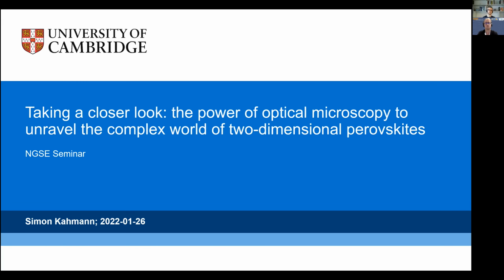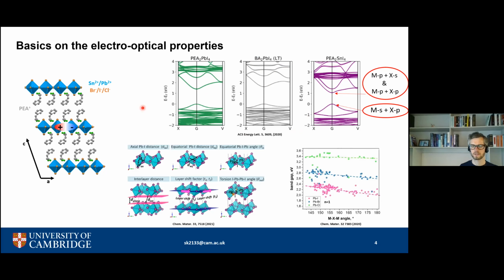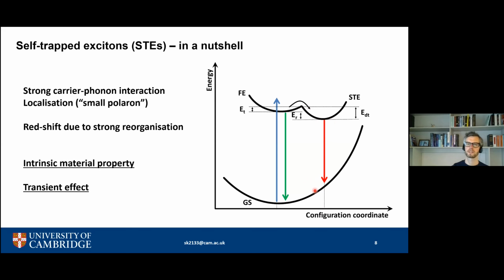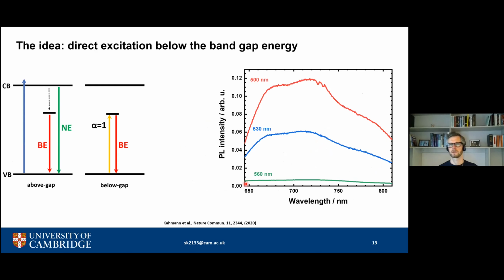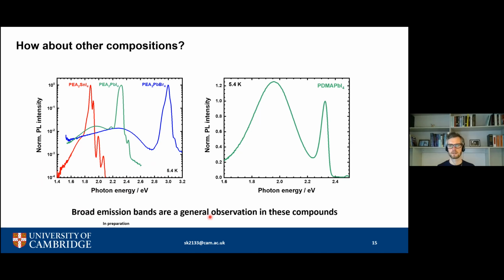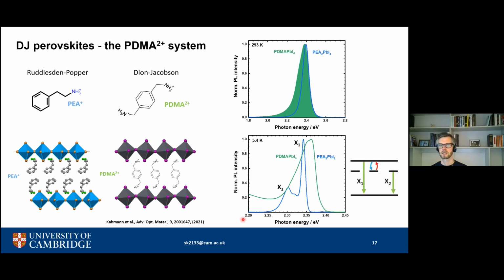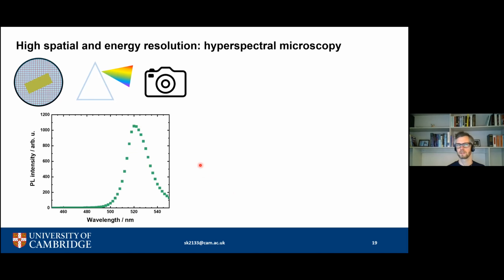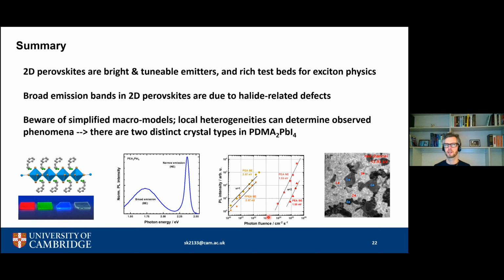Simon Kahmann - The power of optical microscopy to unravel the complex world of 2D perovskites.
Talk by Dr. Simon Kahmann a Postdoc in Prof. S. Stranks lab at the University of Cambridge (UK) for the NGSE PhD-Postdoc series on January 26th 2022

Title: Taking a closer look: the power of optical microscopy to unravel the complex world of two-dimensional perovskites.

Abstract:
Studied since the 1980’s, research on two-dimensional perovskites has only recently exploded in the shadow of their 3D counterparts. Now, these compounds are studied for improved performance and stability of solar cells, light-emitting devices, scintillators, gas detectors, and many more applications. As a consequence of their two-dimensional nature, they are also prime candidates for studying fundamental exciton physics.
Liberated from the tight constraints of the Goldschmidt tolerance factor, the field produces an ever-growing library of potential spacer cations. Whereas early work was mostly based on simple primary amines with alkyl chains or a benzene ring, current efforts include heteroatoms, complex aromatic systems, chiral molecules, and bifunctional spacers.
I shall introduce some of the interesting aspects of 2D perovskites beyond their use in PV applications. In particular, I shall address currently debated topics regarding their bright luminescence: what is the origin of broad emission bands? Is Kasha’s rule broken? And what’s the matter with Dion-Jacobson compounds?
Besides such fundamental questions, I’ll use these studies to illustrate the power of optical microscopy experiments for research in energy materials – be they low-dimensional, perovskites, or organic.